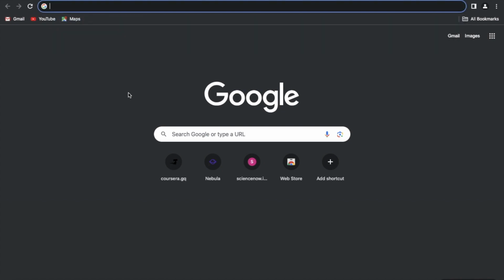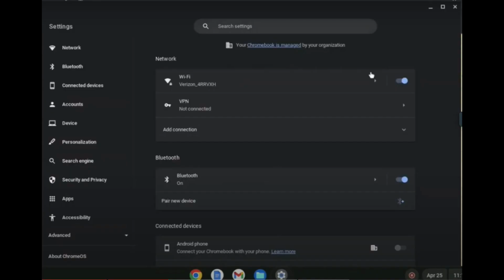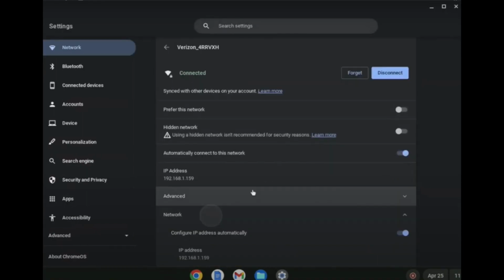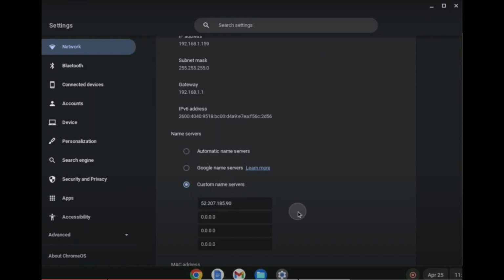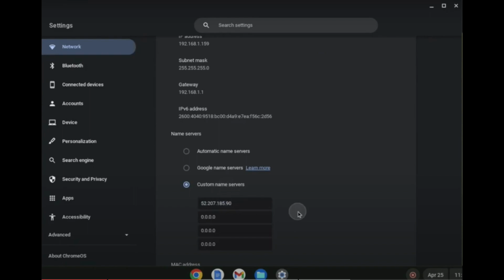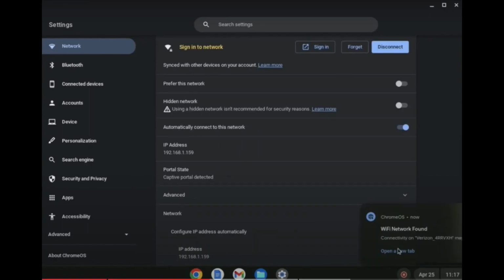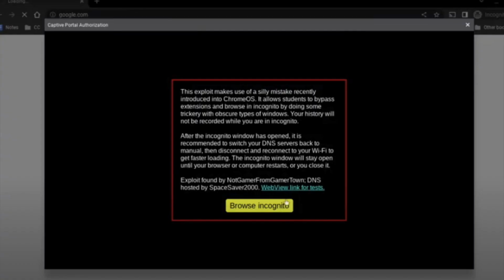How to Unblock Incognito Mode on School Chromebook | Step by Step 2023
Unlock the full potential of your school Chromebook with this step-by-step 2023 guide on how to unblock incognito mode and websites. We understand the restrictions placed on school devices, and we're here to help you regain control while respecting your school's policies.

Our tutorial is designed to help you make the most out of your school Chromebook while ensuring responsible usage. Join us as we explore the latest methods to access resources and websites that are typically restricted on school devices.